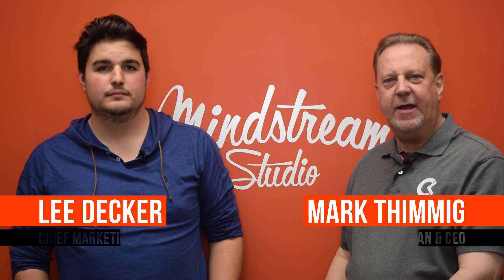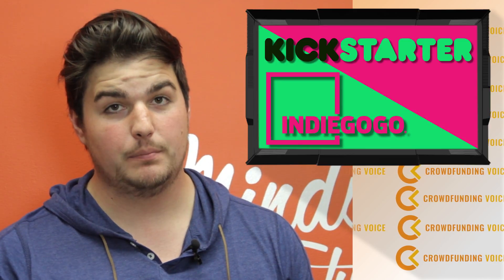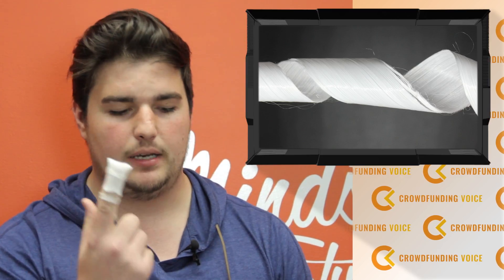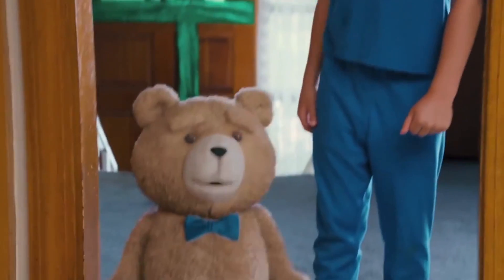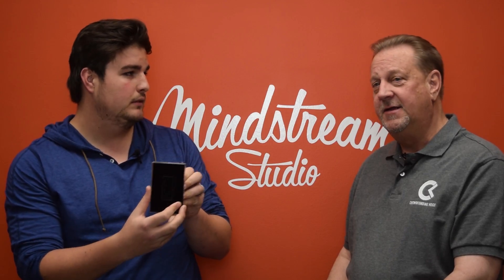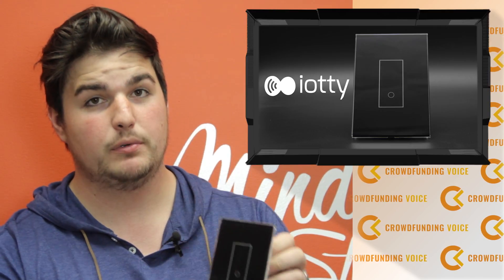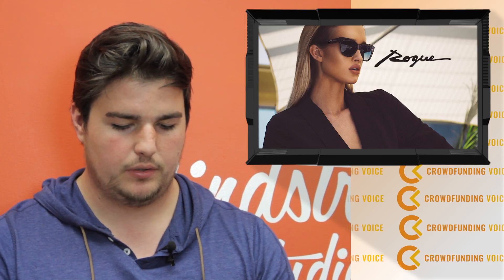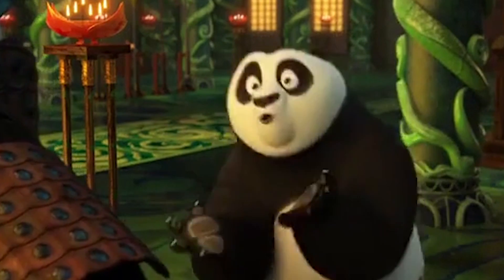The Hottest Crowdfunding Campaigns to Lookout For! | Crowdfunding Voice